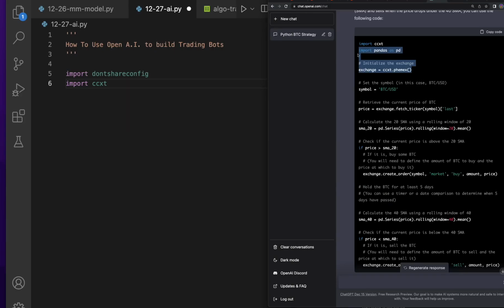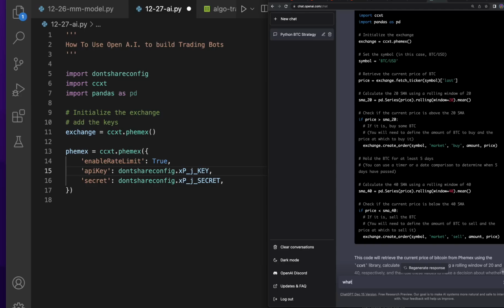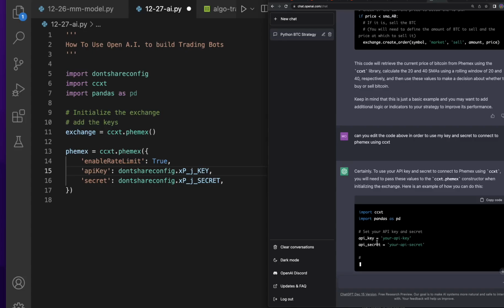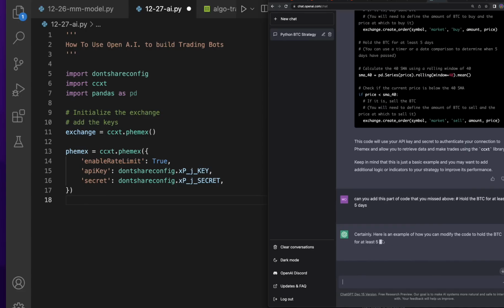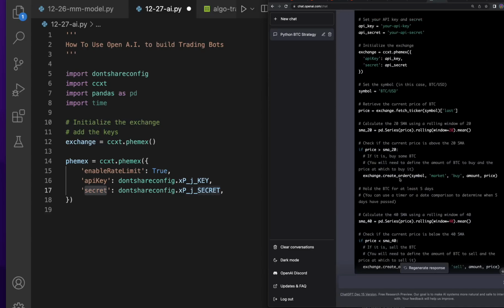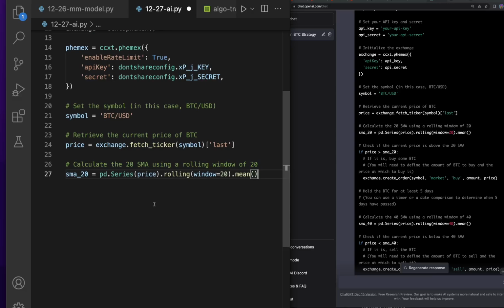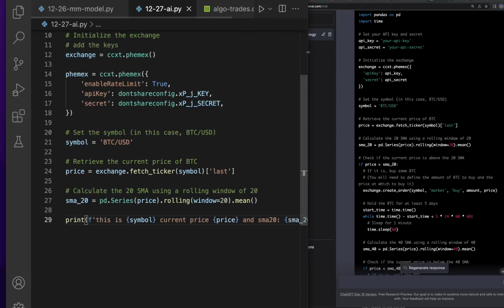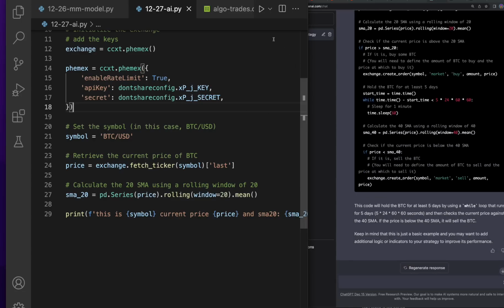Using OpenAI's ChatGPT to Automation Trading with AlgoTrade Bootcamp Moon Dev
@moondevonyt Help me on my journey to discover the capabilities of OpenAI's ChatGPT in automating trades with AlgoTrade Bootcamp Moon Dev @moondevonyt. I demonstrate how to link to the exchange using your API keys and then leverage ChatGPT to create a personalized trading algorithm.From importing libraries to creating a constructor, I walk you through step-by-step. This is a great example of how ChatGPT can help you learn and build trading algorithms quickly and efficiently. If you're new to algo trading or interested in exploring the possibilities of automation, this video is for you.

do you want to trade automatically? do you want to remove all emotions? do you want to be connected with and learn from other automated traders? over the next 21 days, I will take you by the hand to help you automate your trading, invite you to our quant community and give you all of my trading algorithms and code. join my algo trade camp where I show you step by step how to automate your trading